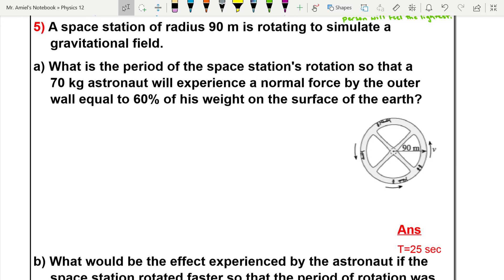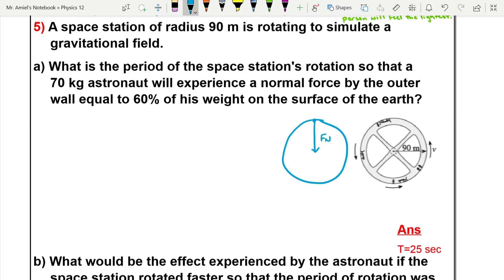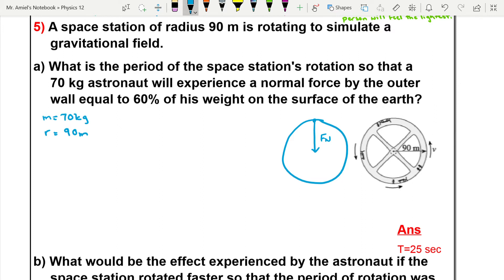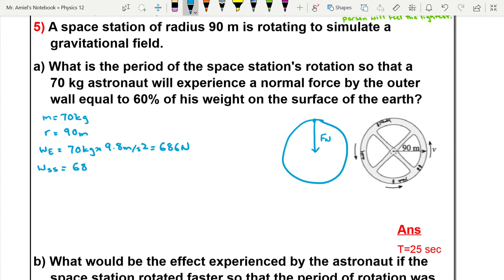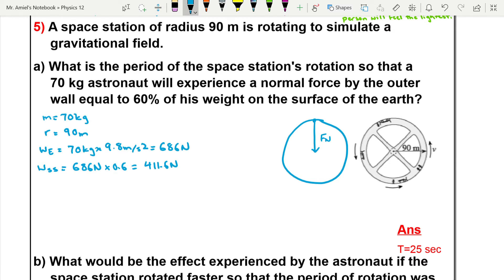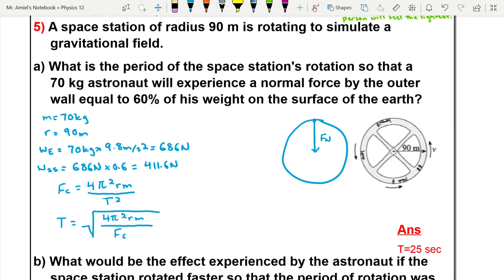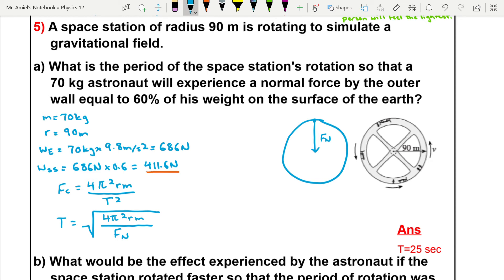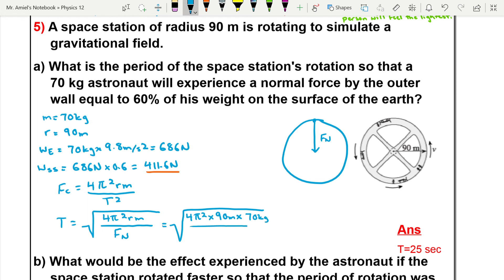Physics Screen Capture Example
This was made using Xbox screen capture on Windows 10.